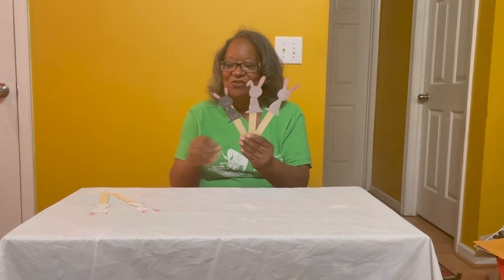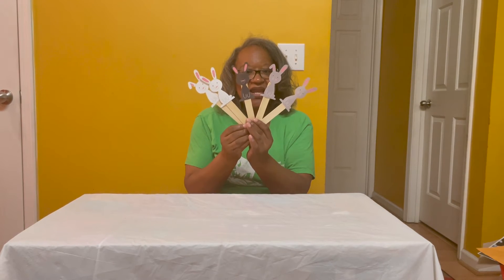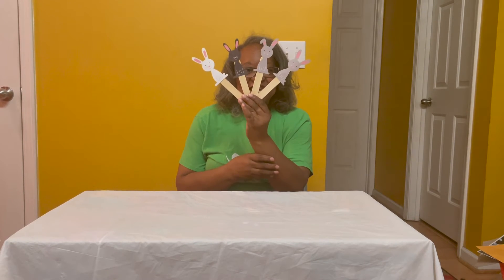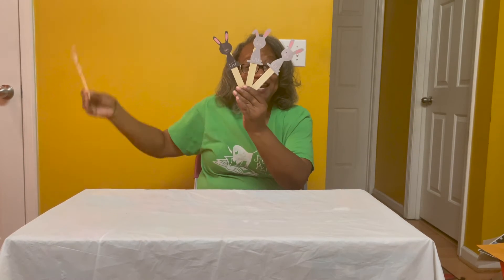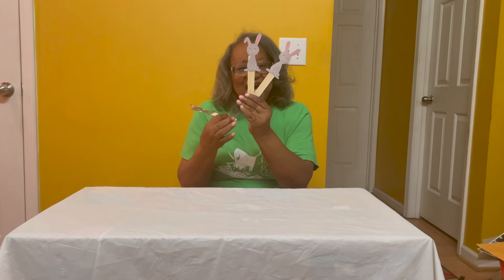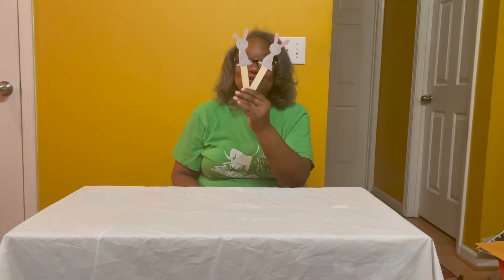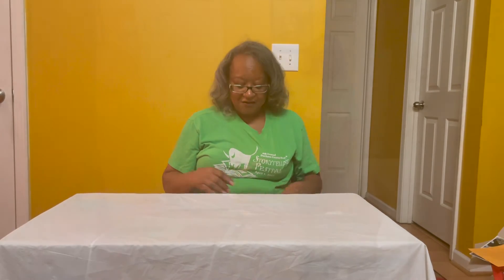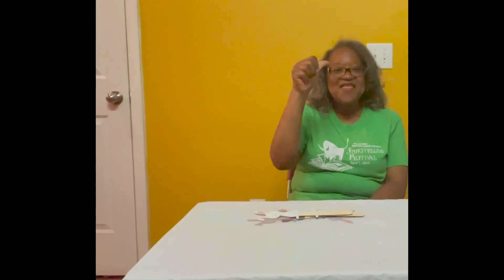Wacky Wednesday: Counting 1-5 | Durham County Library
Learning to count to five with rhyme, song, and fingerplay!